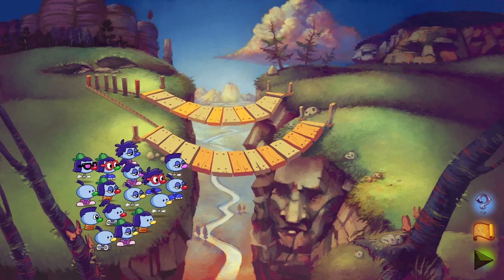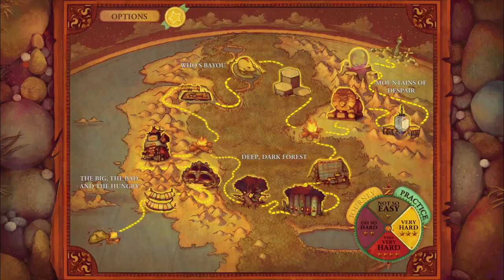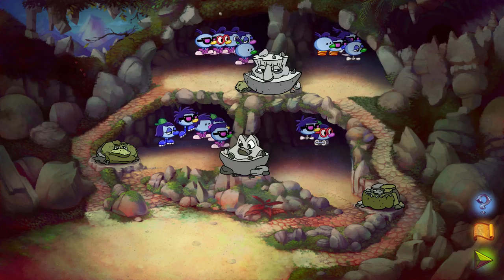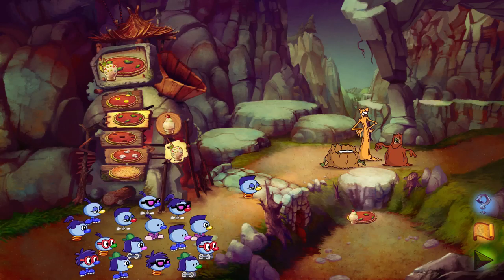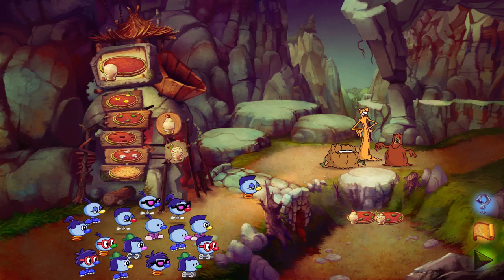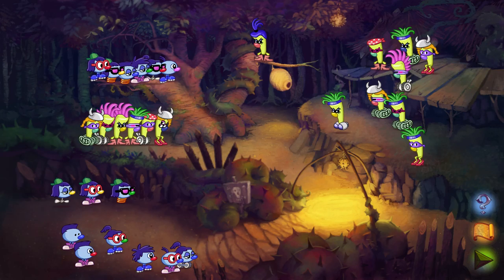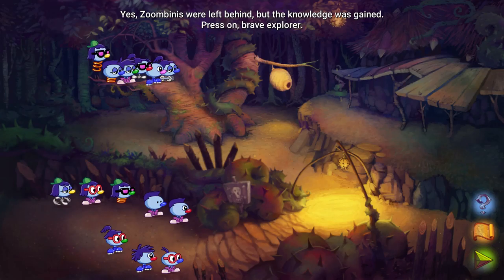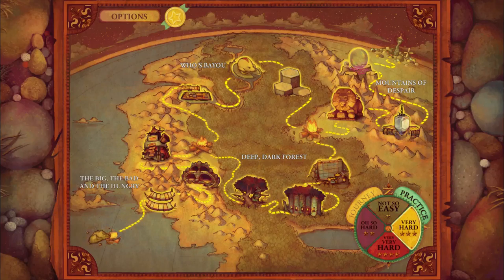Zoombinis - June Special - Green vs. Purple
PURPLE IS PERFECT

We are:
Green - Austin Taylor
Purple - Caleb Porter